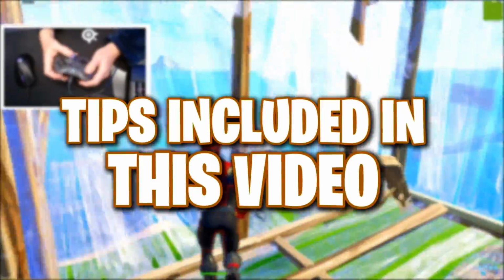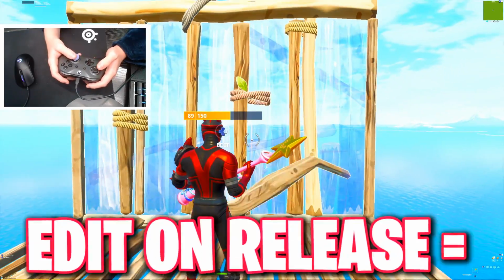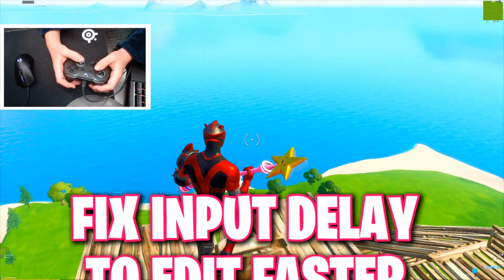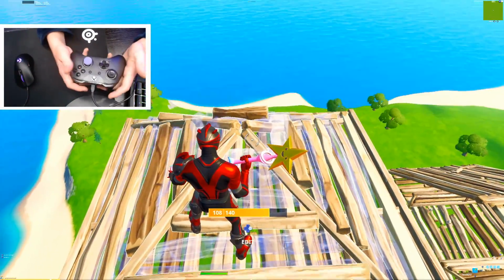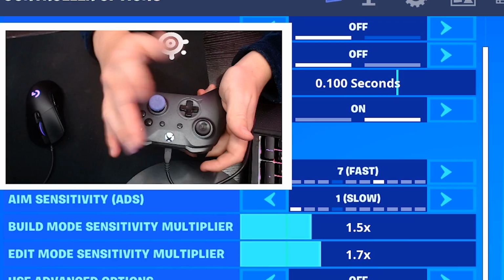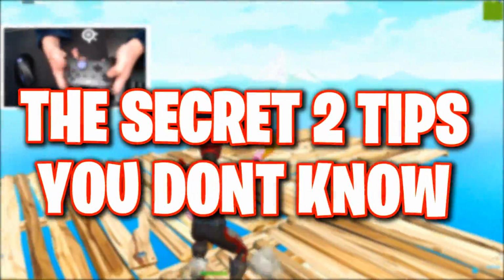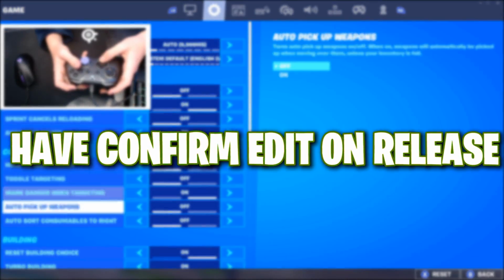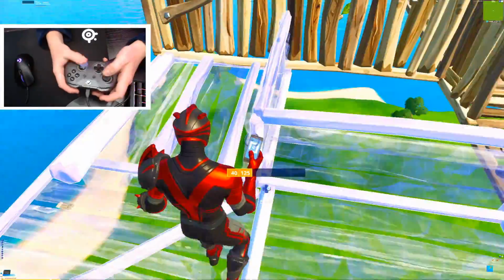These SECRET Settings Will DOUBLE Your EDIT SPEED on Console & PC! | Edit 2x Faster + Tips & Tricks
Topics In This Video:
The best settings explained
settings pc,
fortnite settings exponential,
fortnite new battlepass,
Video Owned And Channel Owned By Whoods' Mum 💙